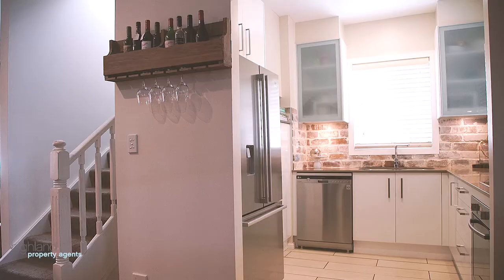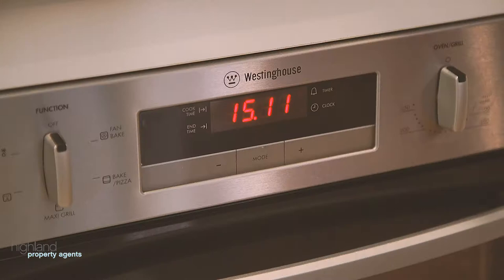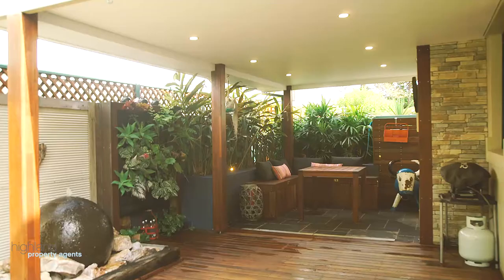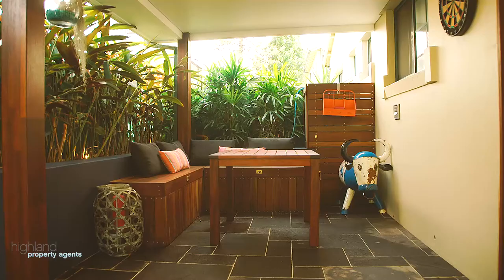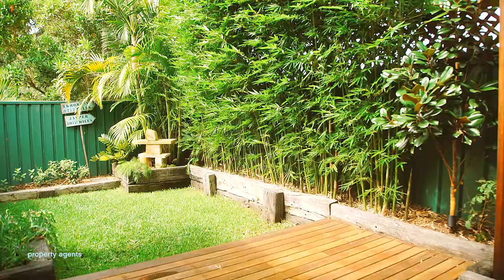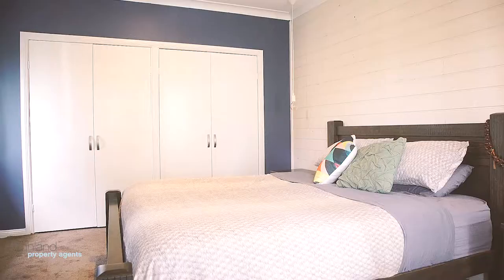2/68-70 Flora Street, Kirrawee - Highland Property Agents - The Sutherland Shire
This spectacular townhouse is newly renovated throughout and features an extensively landscaped courtyard and outdoor entertaining space whilst being only a short walk to shops and transport.

High Points
- Private north facing fully landscaped terrace & entertainers' deck
- Sun-drenched kitchen with Caesarstone benches & new appliances
- Kitchen features modern Undermount sink & backlit brick splashbacks
- Outdoor area features grassed yard, hard-wired lighting & irrigation system
- Spacious bedrooms with built-in-robes & two separate balconies
- Boutique, private & leafy complex of only eight townhouses
- Timber floorboards downstairs & air-conditioning throughout the home
- Close to quality cafes & shops, schools & 350 meters to Kirrawee Station

For more information please contact Adam Wilkinson on 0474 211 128 or our head office on 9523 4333.